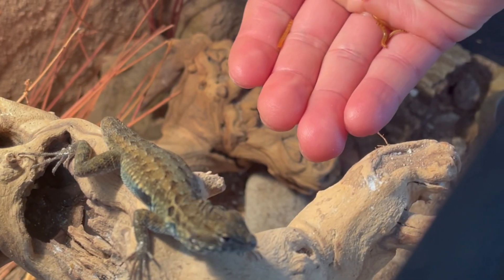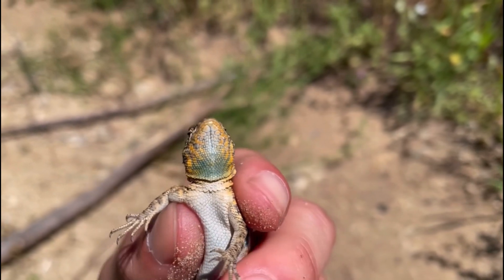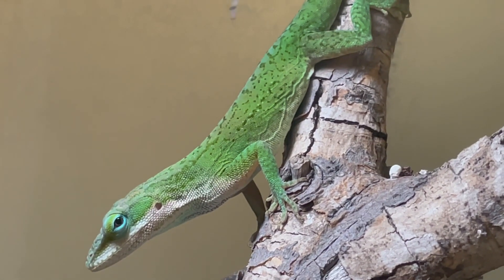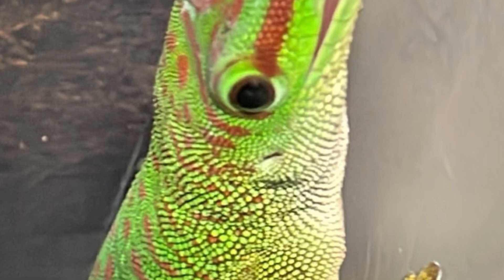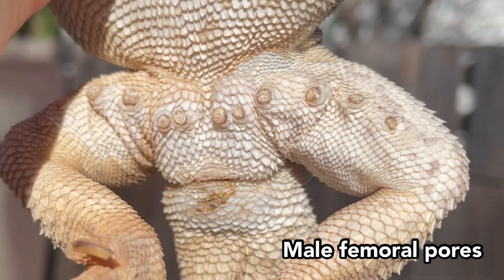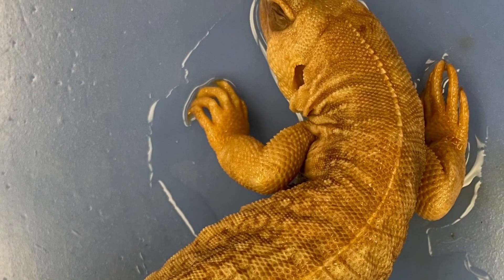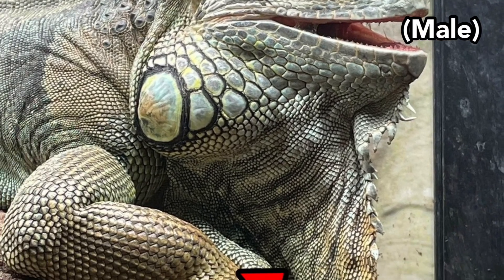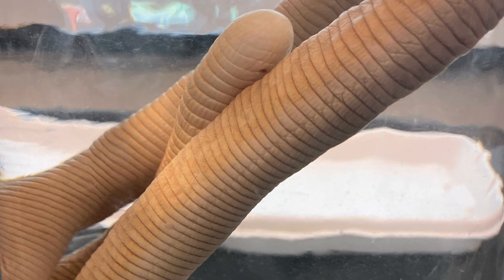How to Tell if a Lizard is Male or Female! | Ultimate herpetology Guide Part A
In today’s video, I give a brief summarization of sexual dimorphism among common families of lizards. This includes Phrynosomatidae, Dactyloidae, Teiidae, Gekkonidae, Diplodactylidae, Eublepharidae, Agamidae, Varanidae, Xantusiidae, Scincidae, Gerrhosauridae, Anguidae, Helodermatidae, Crotaphytidae, Corytophanidae, Iguanidae, and Chameleonidae. (How to tell if a lizard is male or female)(how to tell if a lizard is a girl or boy)(hemipenal transillumination)(enlarged postanal scales)(How to sex a lizard)(how to determine male or female in lizards)(how to tell if a side blotched lizard is male or female)(how to tell if a fence lizard is male or female)(how to tell if a leopard gecko is male or female)(how to tell if a tokay gecko is male or female)(how to tell if a crested gecko is male or female)(how to tell if a green anole is male or female)(how to tell if a lizard is male or female)(how to tell if a whiptail is male or female)(how to tell if a bearded dragon is male or female)(how to tell if a chameleon is male or female)

Works Cited:

Ashton, K. G. (2003). Sexing Cnemidophorus lizards using a postanal scale character. Herpetological Review, 34(2), 109.

Bonnet, X., Shine, R., Naulleau, G., & Vacher-Vallas, M. (1998, February 7). Sexual dimorphism in snakes: Different reproductive roles favour different body plans. Proceedings of the Royal Society B: Biological Sciences.

Brown, D. (2009). Hemipenal transillumination as a sexing technique in varanids.

Cruz-Elizalde, R., Ramírez-Bautista, A., Rosas Pacheco, L. F., Lozano, A., & Rodríguez-Romero, F. de J. (2020). Sexual dimorphism in size and shape among populations of the lizard Sceloporus variabilis (Squamata: Phrynosomatidae). Zoology (Jena), 140, 125781–125781.

Durso, A. (2014, March 19). Why do snakes have two penises?. Life is short, but snakes are long.

Olsson, M., Shine, R., Wapstra, E., Ujvari, B., & Madsen, T. (2002). SEXUAL DIMORPHISM IN LIZARD BODY SHAPE: THE ROLES OF SEXUAL SELECTION AND FECUNDITY SELECTION. Evolution, 56(7), 1538–1542.

Pietruszka, R. D. (1981). Use of Scutellation for Distinguishing Sexes in Bisexual Species of Cnemidophorus. Herpetologica, 37(4), 244–249.